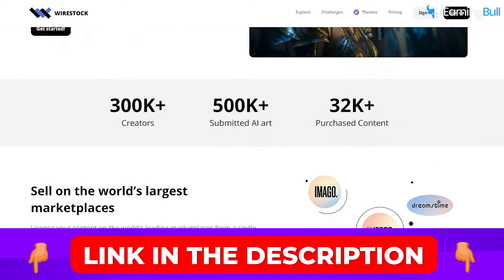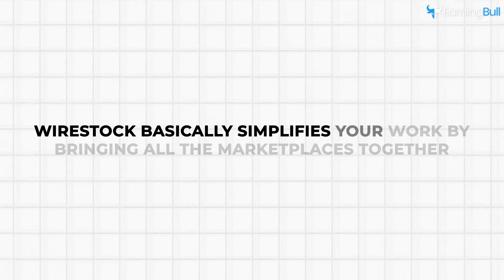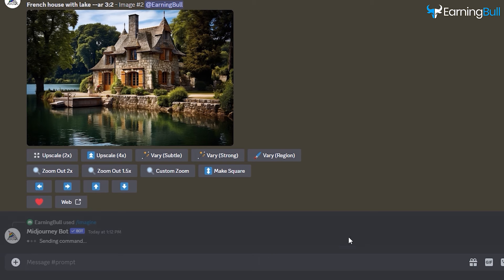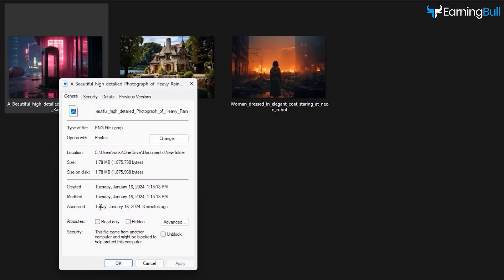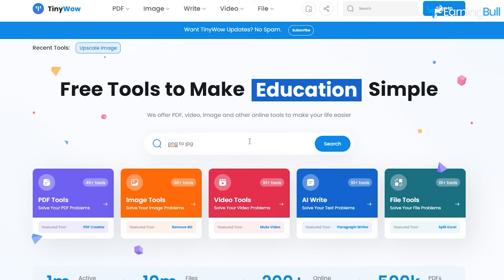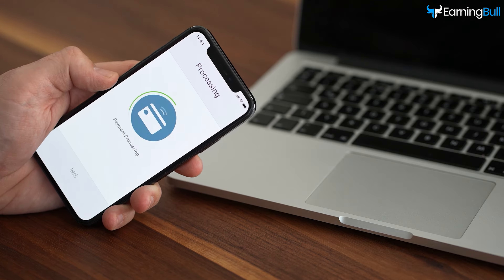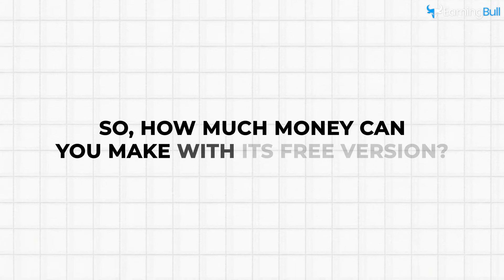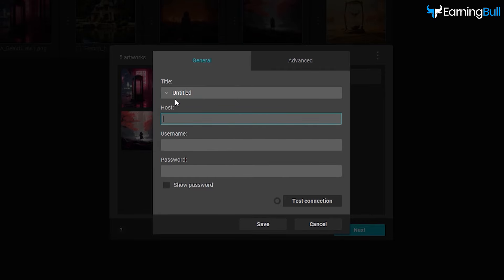💥 WireStock: Your Goldmine for Selling AI Images Online! ( wirestock worth it )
how to make money selling ai images from midjourney on wirestock // wirestock passive income // wirestock worth it

In this video, discover how to make money through WireStock, the online platform that simplifies the process of selling AI-generated images on various marketplaces. Our step-by-step guide will teach you how to create stunning AI images using Midjourney, upscale them using Tiny Wow, and sell them through WireStock. Get insights into the platform's usage and commission rates, and learn how to make the most out of WireStock's free and premium subscription plans. Furthermore, understand the potential of making WireStock a source of passive income. Whether you're questioning "Is WireStock worth it?" or searching for efficient ways to make money selling AI images, this video is for you.

About:

Welcome to EarningBull, where we turn the art of making money online into an exciting reality. Dive into our content and discover the secrets to earn money online, multiply your income by 10x, and explore profitable side hustles. We're all about unlocking the potential of passive income and guiding you to success in the online business arena. Join us to transform your online earning potential and make money from home.